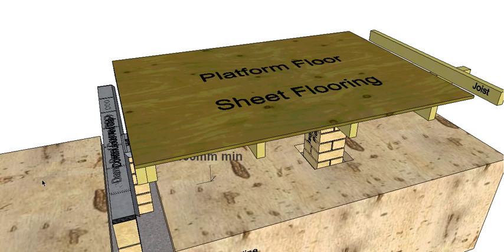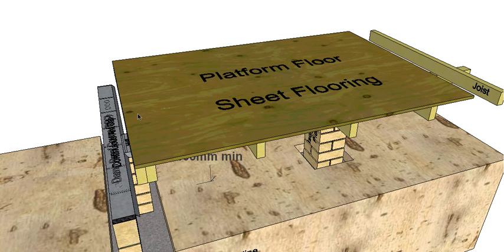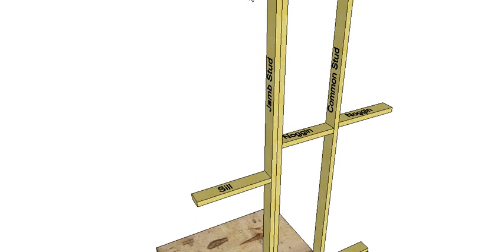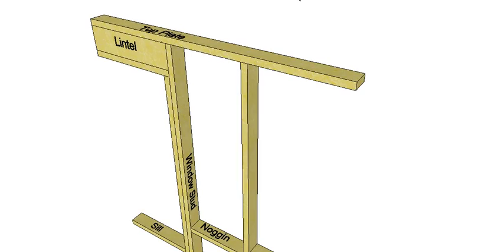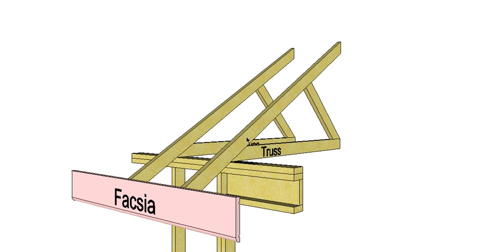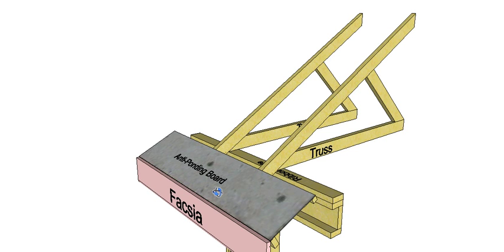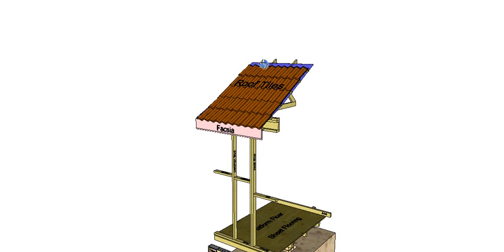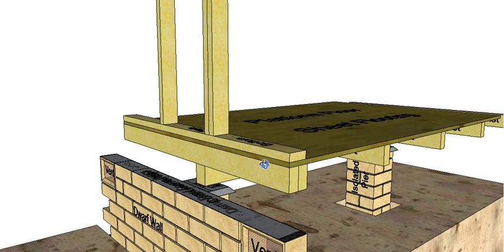Section through a Brick Veneer, Platform Floor Building Part 2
This video is the second of 3 videos that shows you the components of Brick Veneer, Slab on Ground Building. The video works its way, step by step, from the cleared site through to the competed section.
Carpentry, Construction, Build, Building, DIY, Do it yourself, how to, brick, veneer, brick veneer, Section, Platform, floor, flooring,